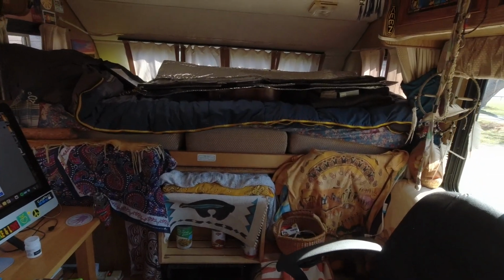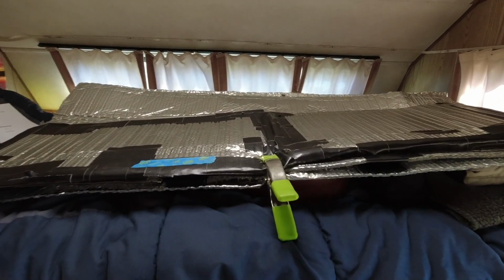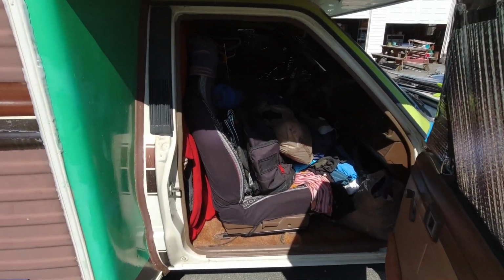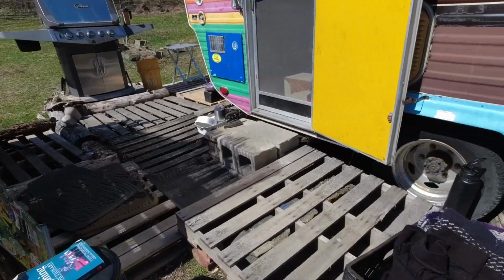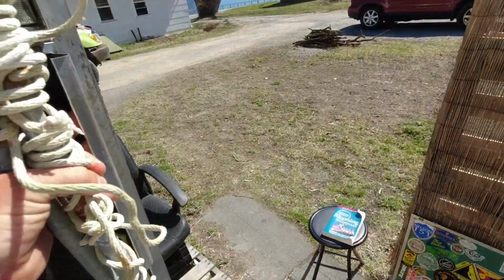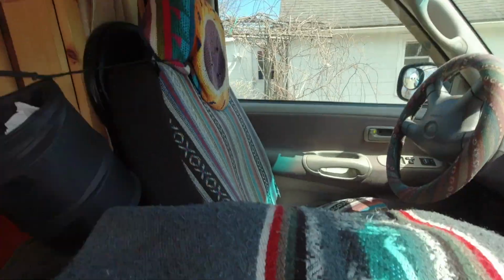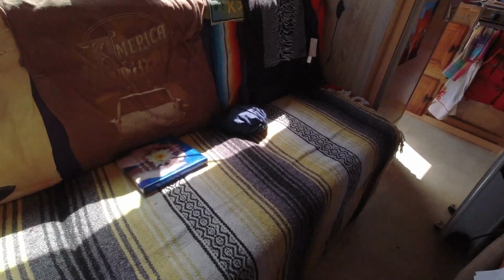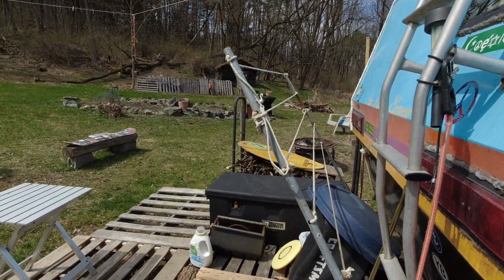Preparing RV for Warm Weather: Full Time Living in a 1987 Toyota mini RV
Here’s the thing about living in 21 feet of space…it gets cold really quick and it heats up really quick. Actually, the best time of year where no extra cooling or heating is needed is right now for the most part. And there aren’t any bugs yet to deal with. I spend as little amount of time as possible in the RV during the warm weather seasons and prefer to be outdoors. Anyway, I’m good to go for the next 7 months or so.
This is my life. Right here, right now. Join me for a cup of coffee, or a paddle on the river. Oh, you've got to check out my tiny house on 6 wheels. Seven years living in it. I live my life playing music, being outdoors, being happy just being...in the moment.

Artist: Sam Shore
Song:  Could Have Been Stardust
Artist: Staffan Carlen
Song: There’s a New Day

A Jack out of the Box